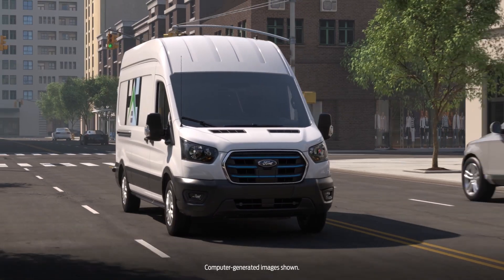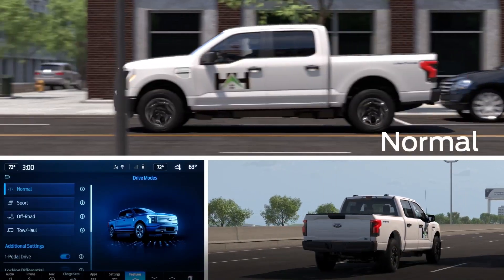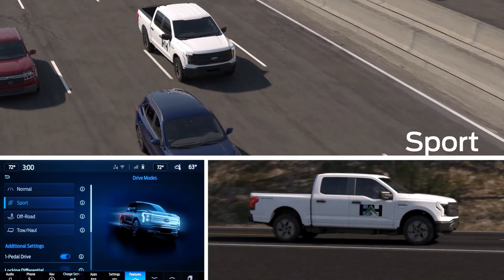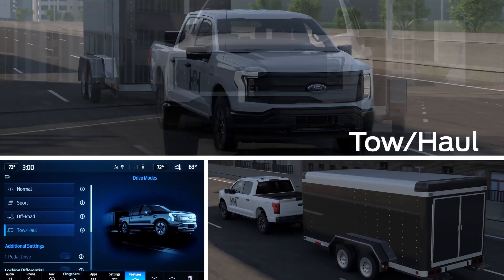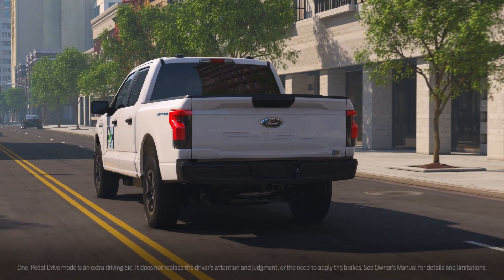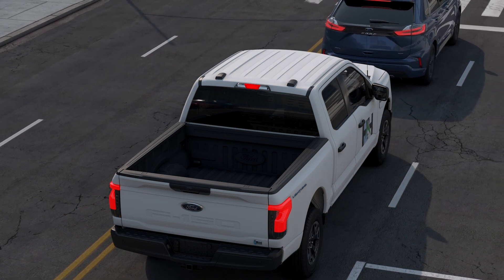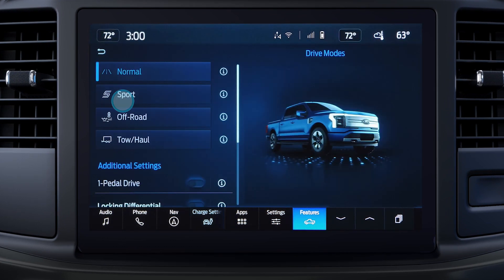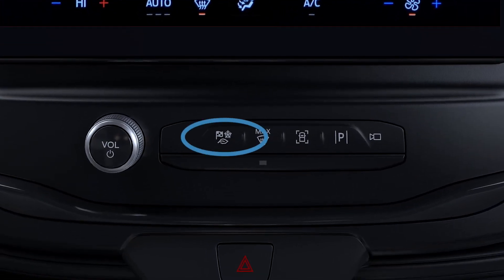Benefits of Using Drive Modes | Ford Pro™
Stay in control of your electric vehicle in inclement weather and with drive modes. Use the touchscreen or instrument panel and select the mode that works best for your driving conditions.

About Ford Pro: Ford Pro™ is a productivity accelerator designed to help drive business forward, delivering solutions to commercial customers of all sizes. We offer the right tools, software and services designed to keep your business on track and your crew on the road.